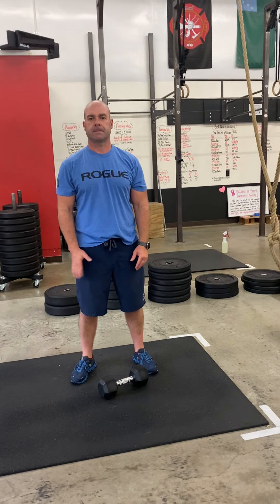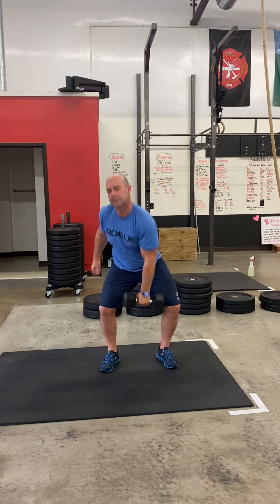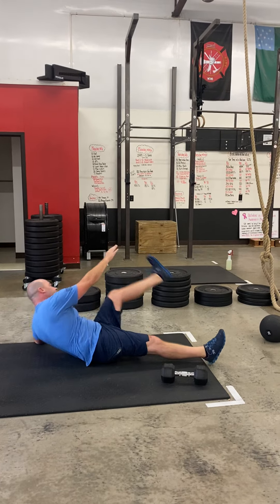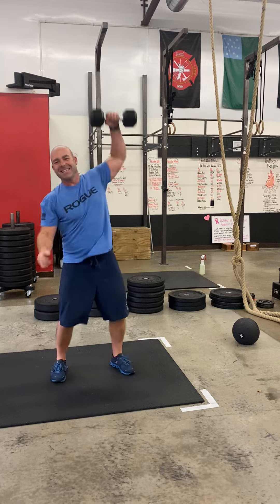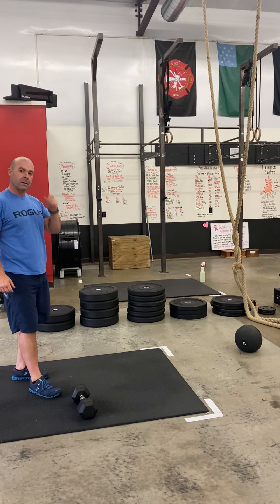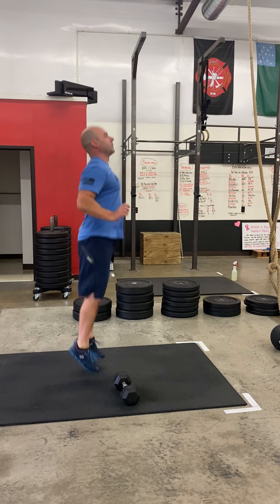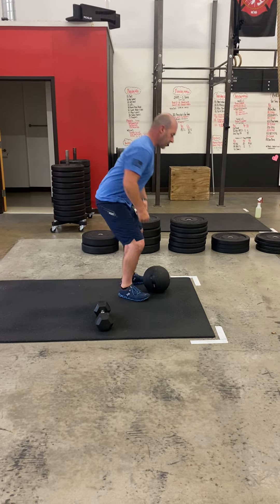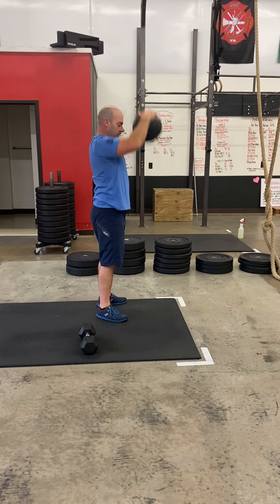Tuesday 10/20/20: Station 2 & 3